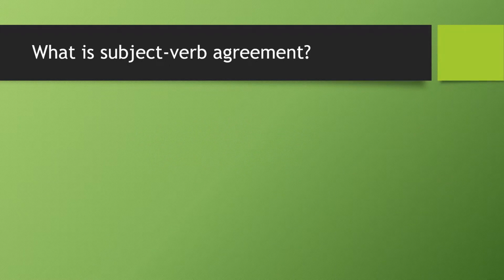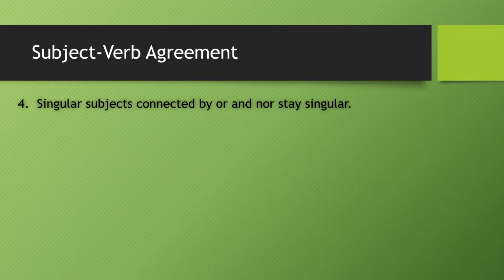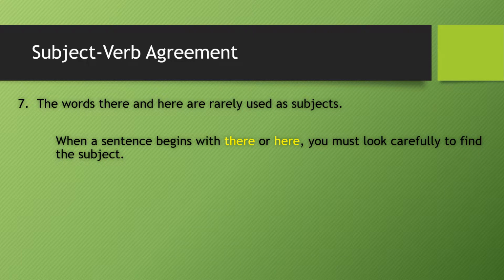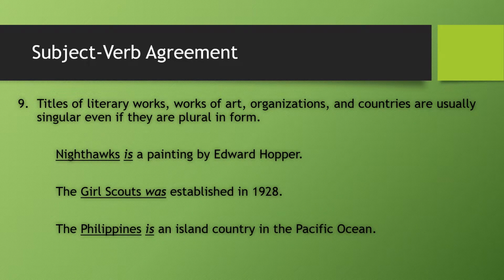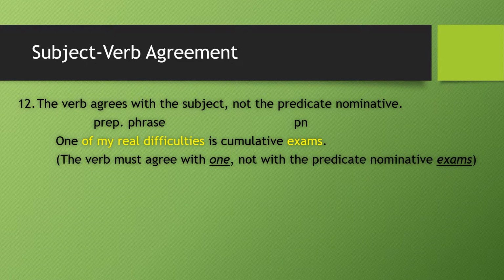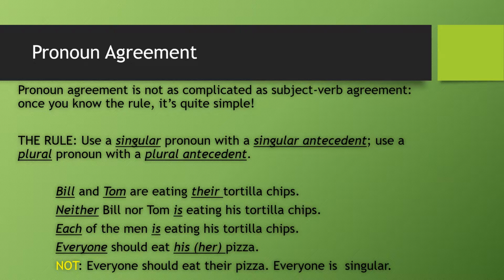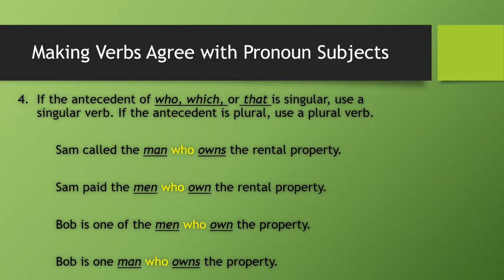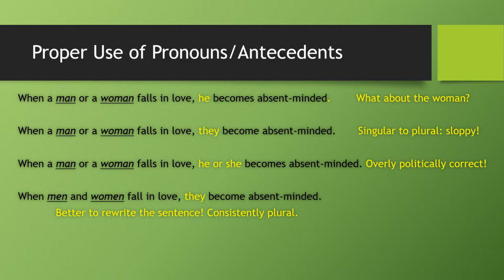English 102 Week Seven Video